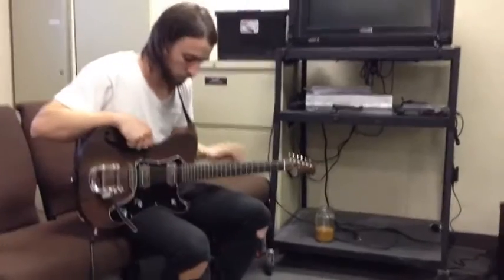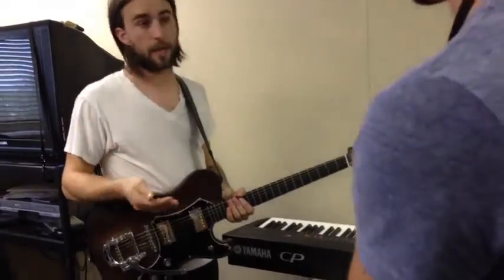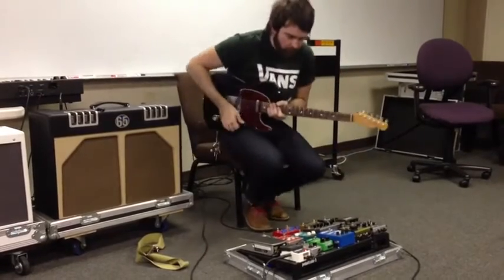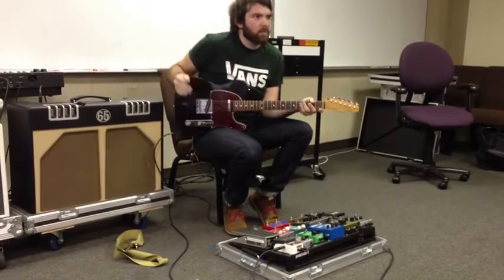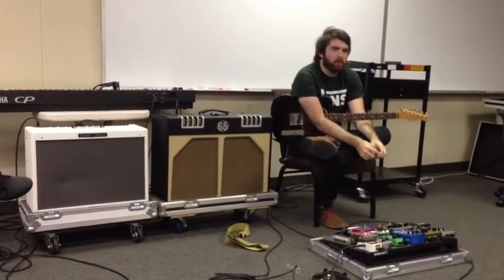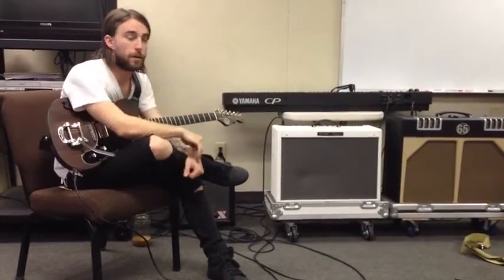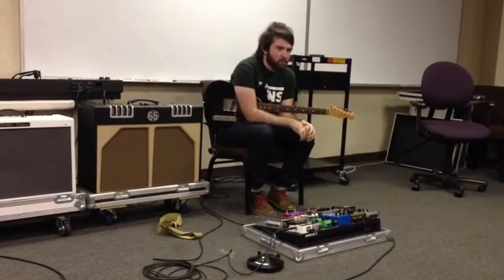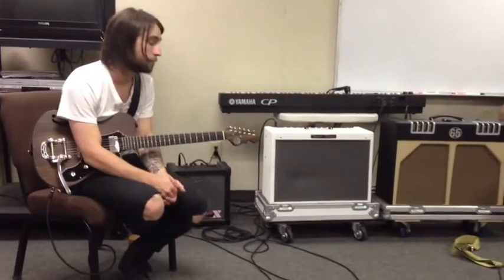Bobby Strand & Michael Pope - Gear Talk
So, I found this video in an old folder and decided to share it. Thanks!